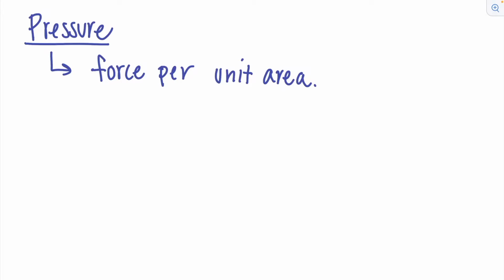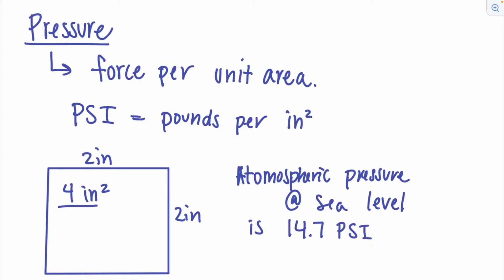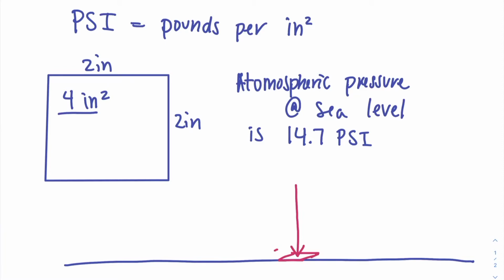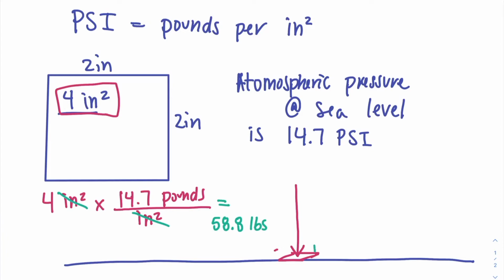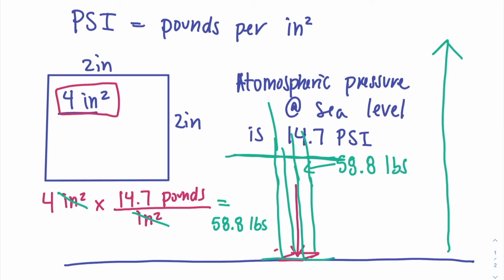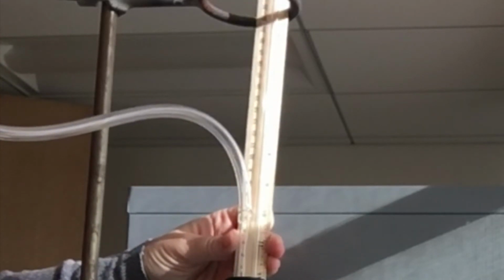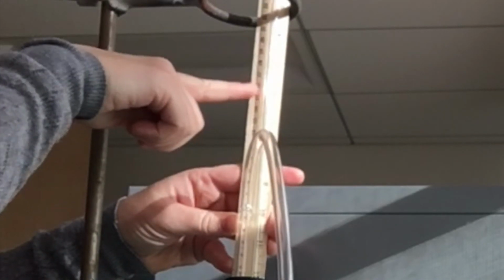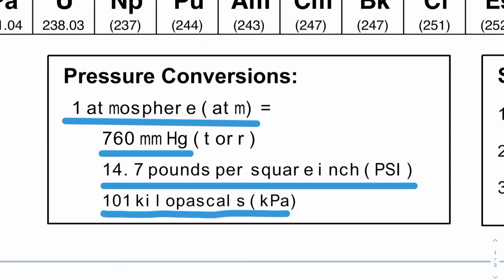ATM stands for Atmosphere